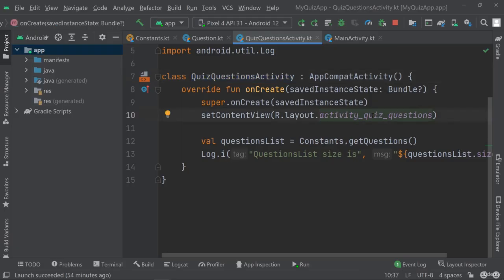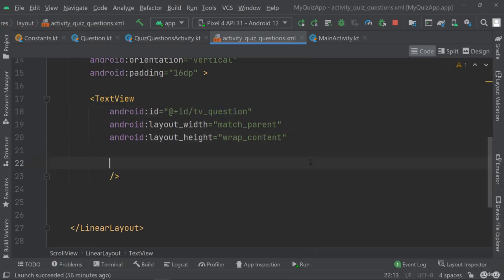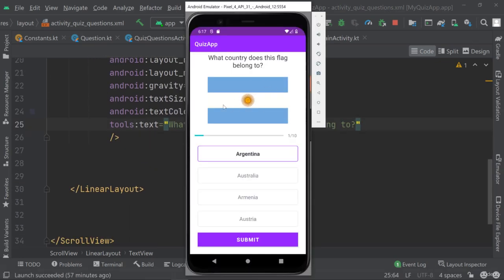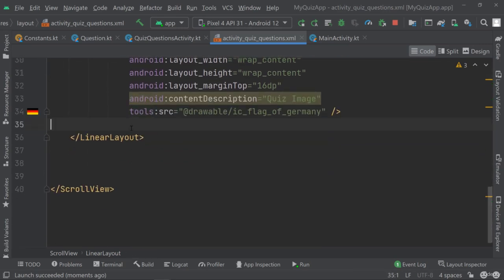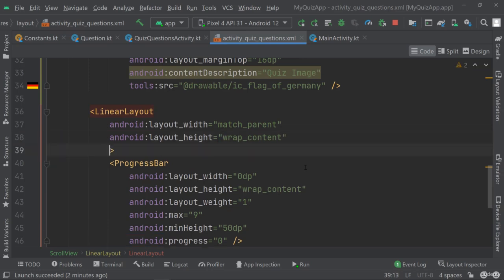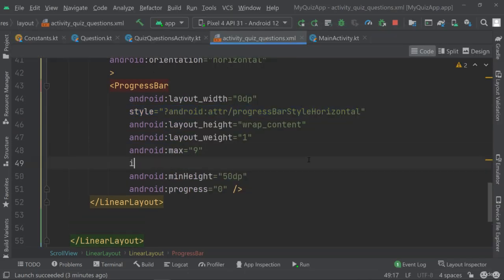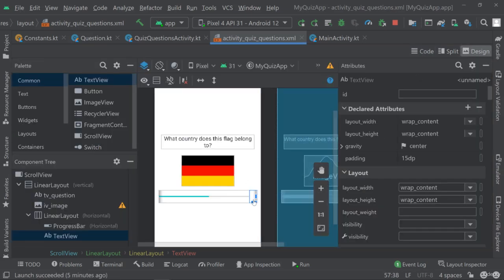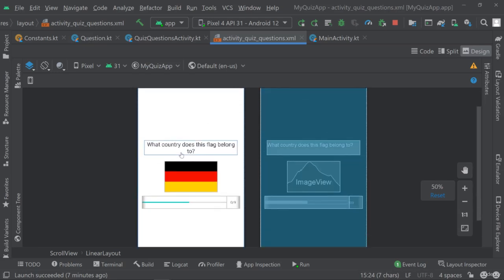267 - Setting Up The QUestion UI ANd Connecting the UI to the model part 1